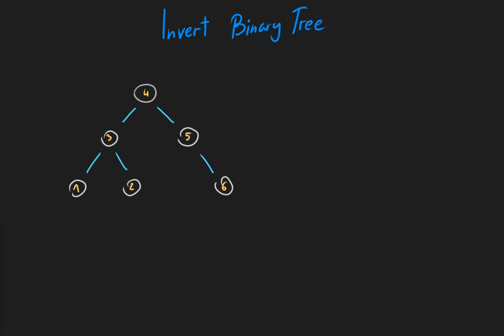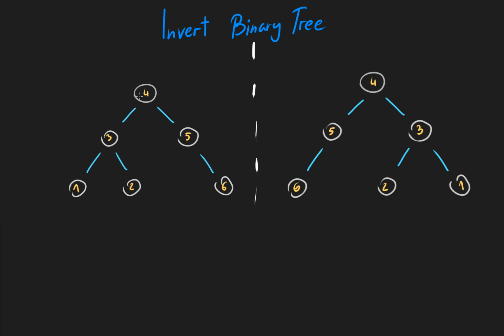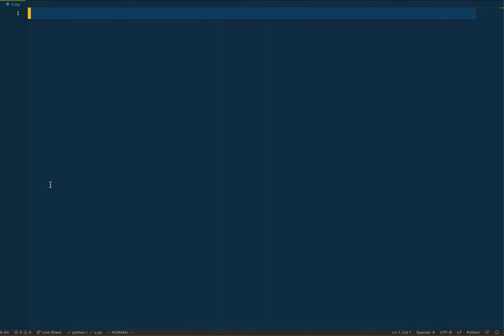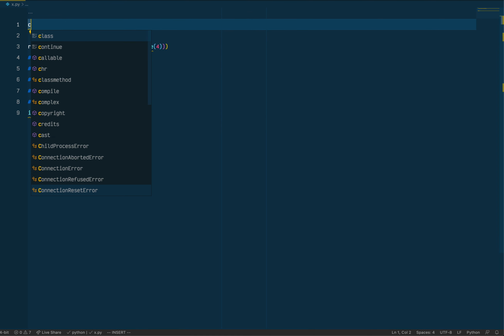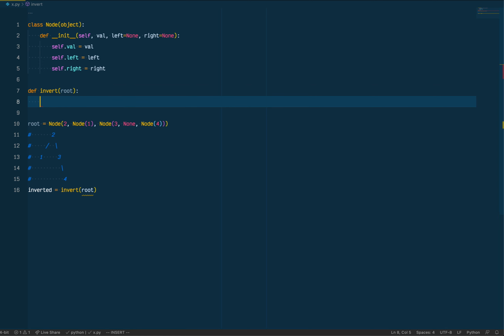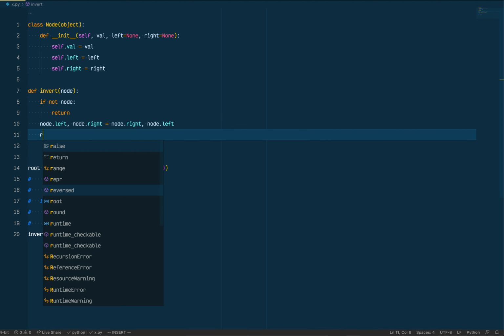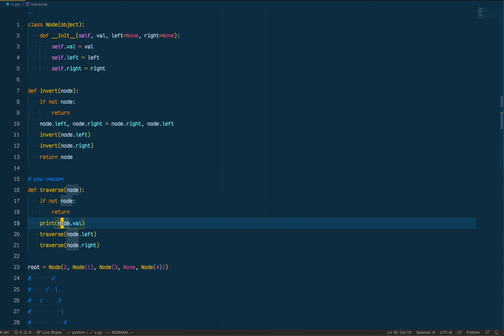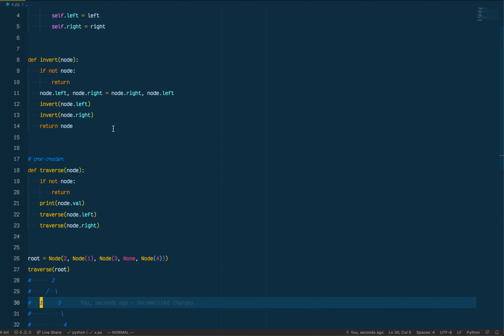Invert Binary Tree or Binary Search Tree